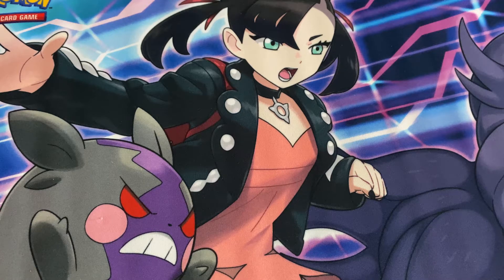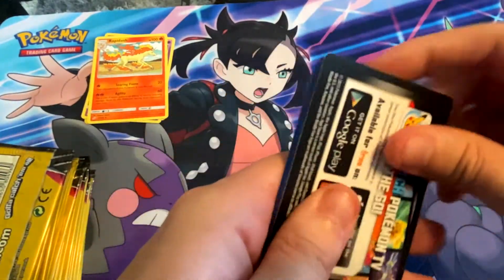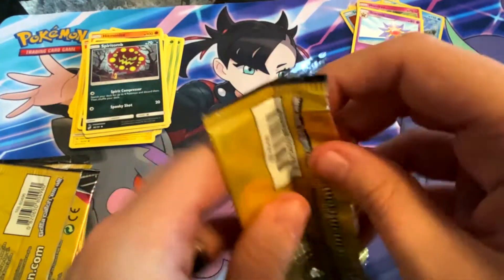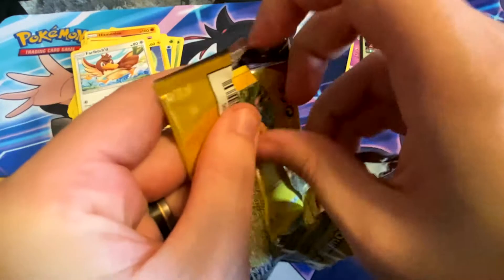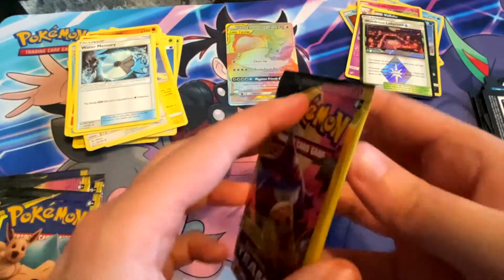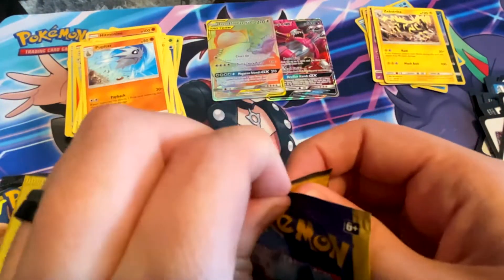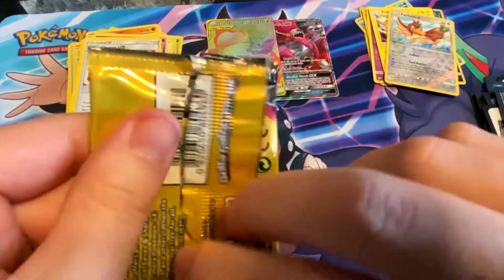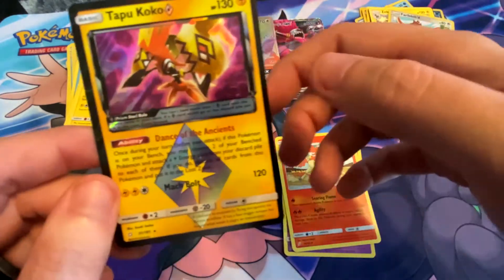I Pulled THIS *Rainbow Rare* From DOLLAR STORE POKEMON CARD PACKS | Pokemon Card Opening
today we are opening pokemon packs, but not just any pokemon packs. Today we are opening dollar store pokemon packs trying to make a profit! Spoiler, we succeeded by pulling a SWEET Rainbow Rare!

Dollar pokemon packs have a huge risk. There is only 3 cards per pack and there is no promise of a rare or reverse holo in any pack. I have seen some people open entire boxes of dollar store pokemon packs and got NOTHING, so keep that in mind when looking for cheap pokemon cards to open.

you can get dollar tree pokemon cards or family dollar pokemon cards, they are the same packs. I think dollar general is supposed to have $1 pokemon cards as well. Love pulling rainbow rare pokemon cards out of dollar store packs!